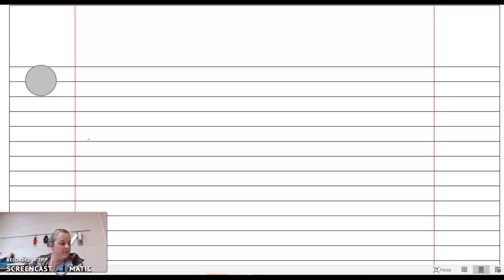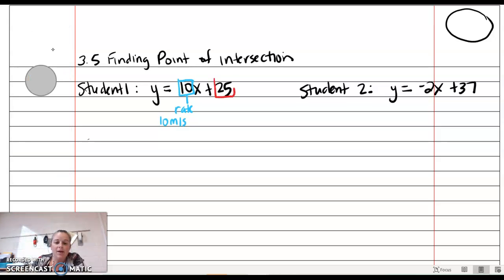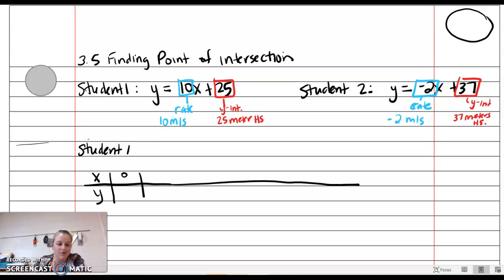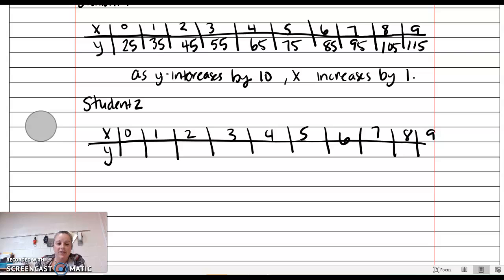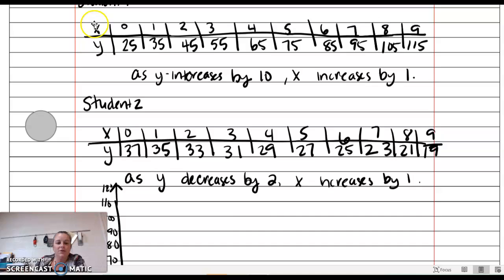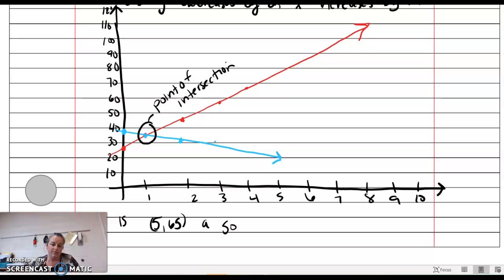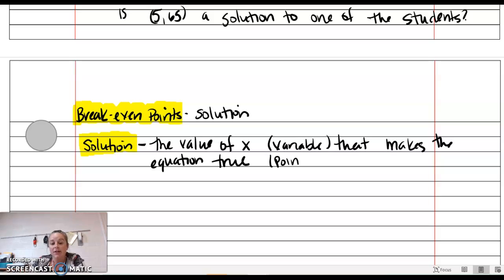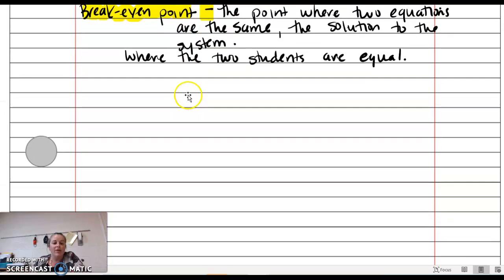3.5 Point of Intersection pt.1